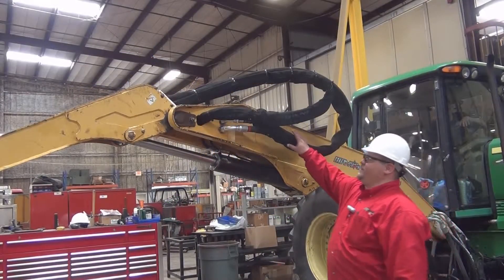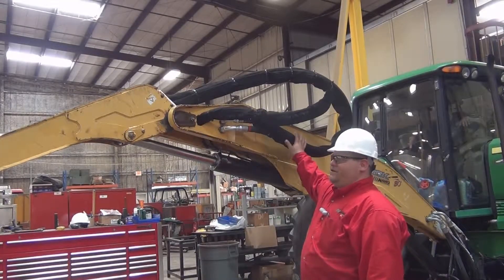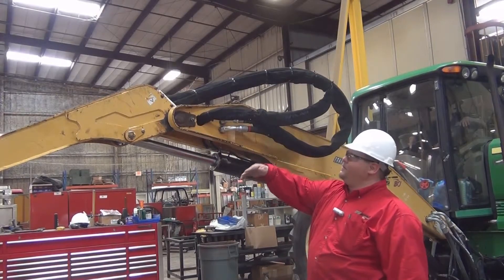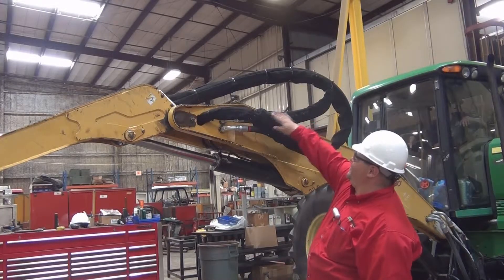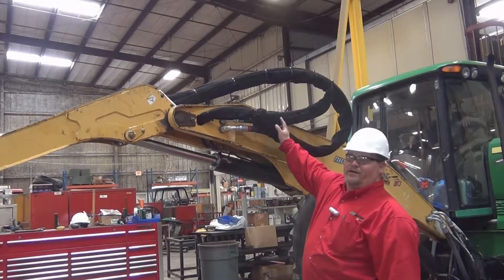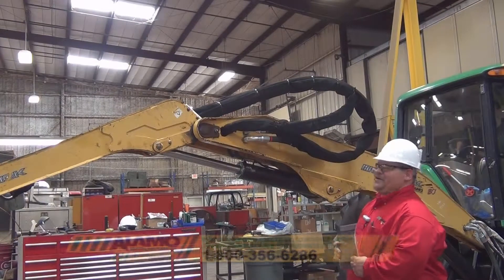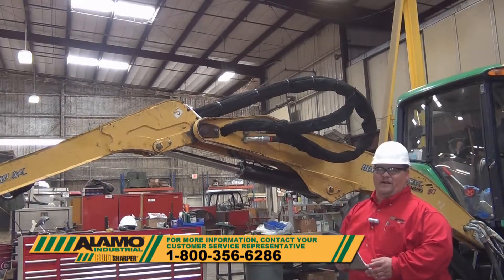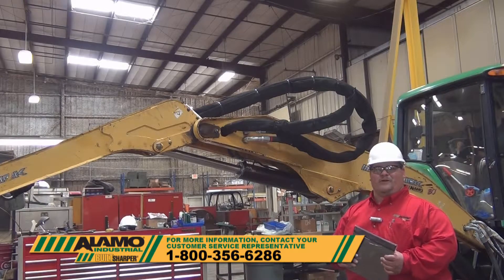Alamo Industrial Maverick Dipper Hose Repair/Replacement Procedure (Part 7: Testing)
Procedure to repair or replace the Alamo Industrial Maverick dipper hoses (Part 7: Testing)